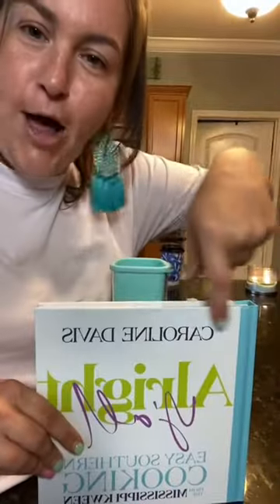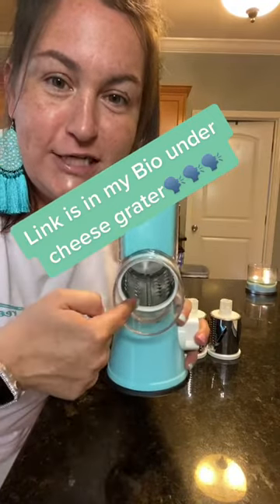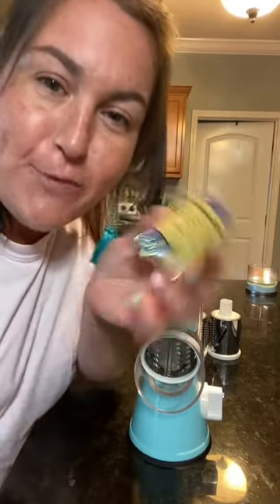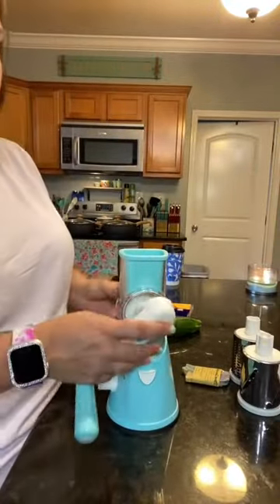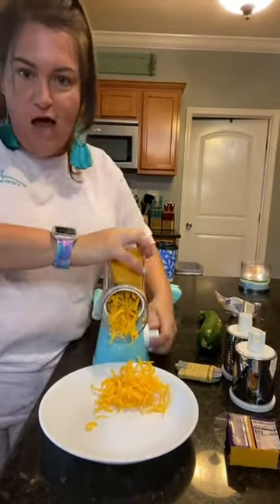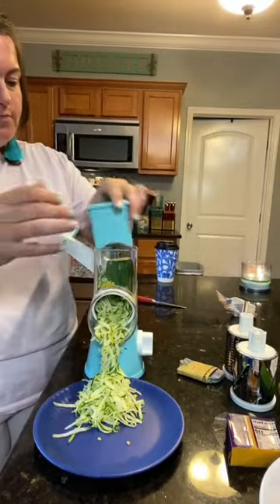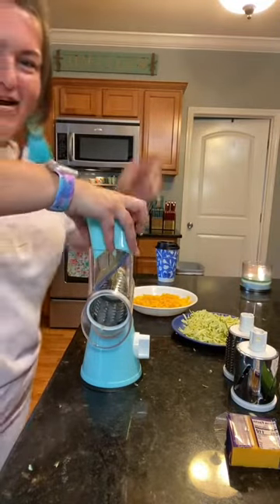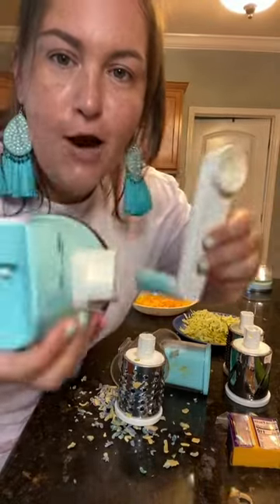Cheese Grater, Zucchini Zoodler in action. See Community Tab!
Video By mississippi_kween Mississippi Kween TikTok